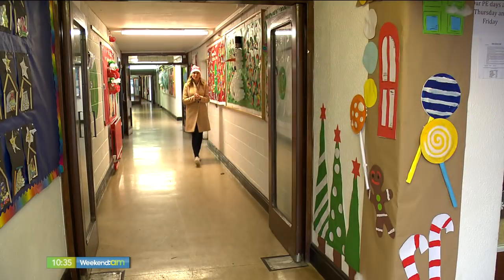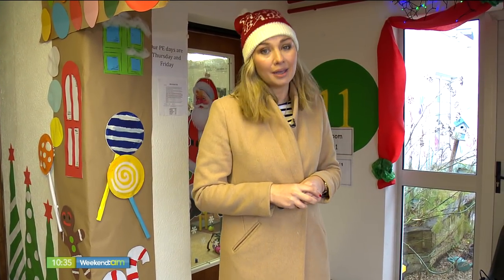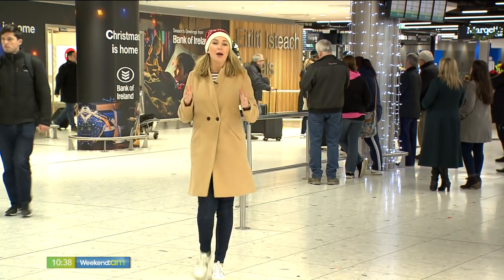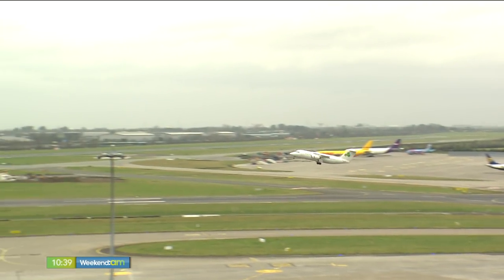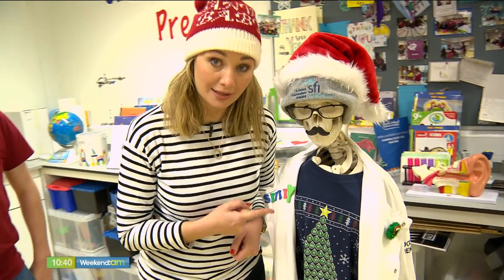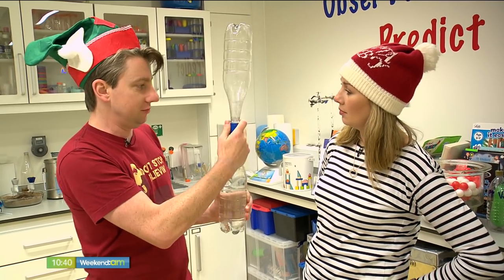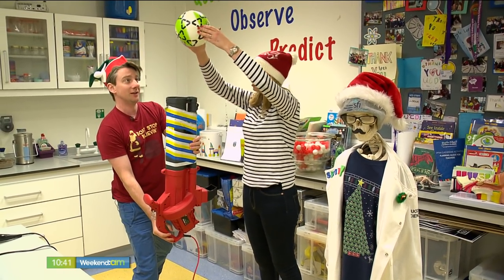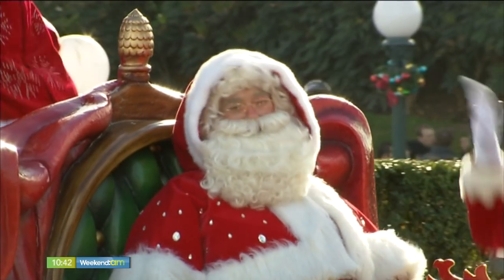HOW DO REINDEER FLY